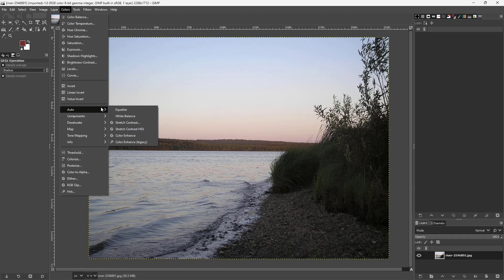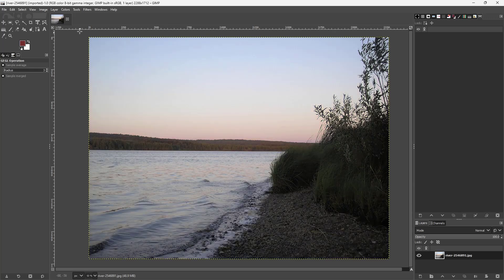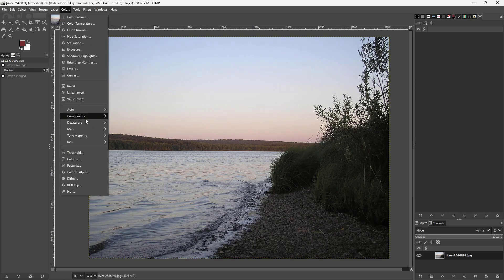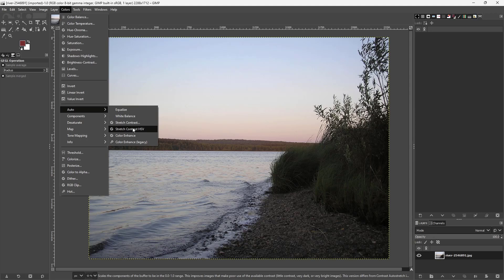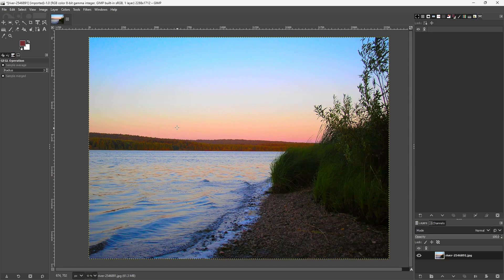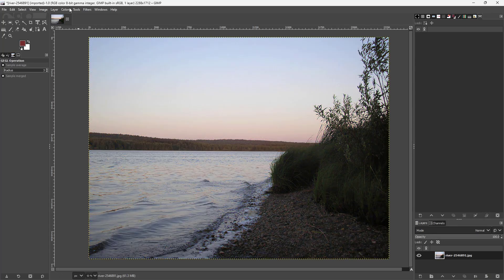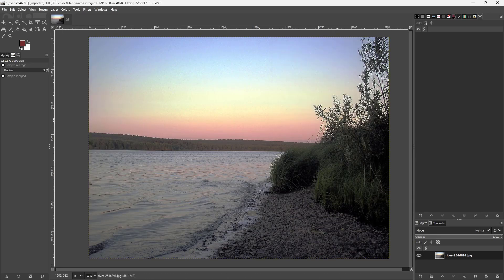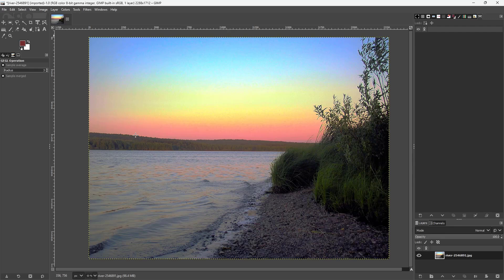GIMP - Lesson 228 - Auto Color Options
In this tutorial, we will be discussing about Auto Color Options in GIMP